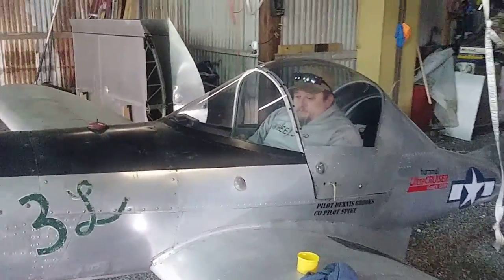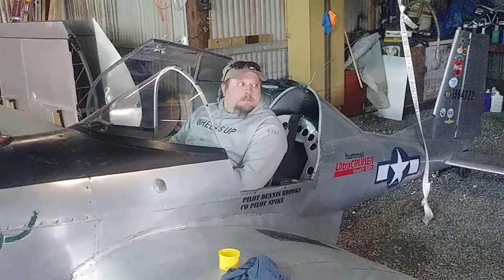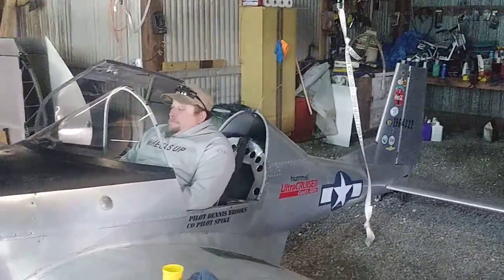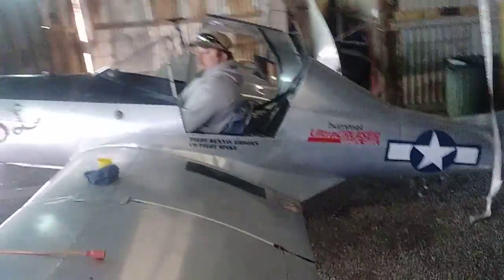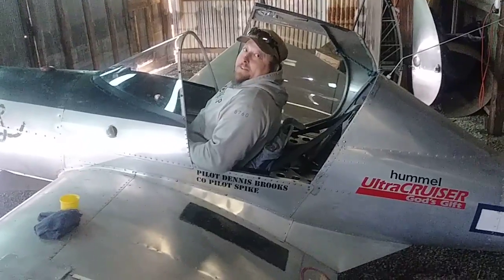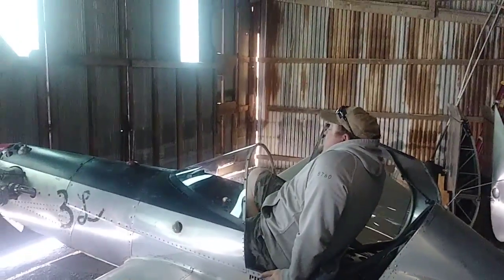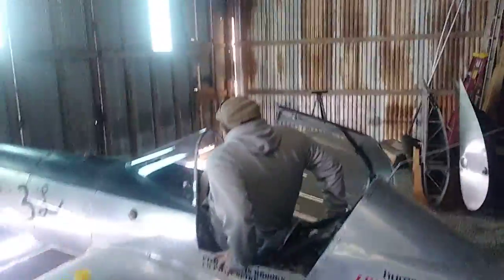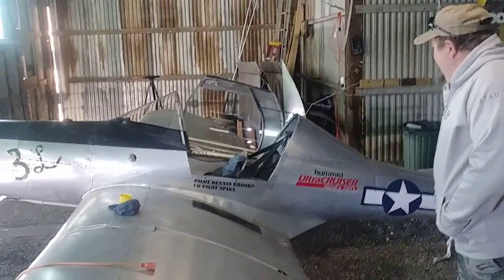YouTube Jeff in my UC